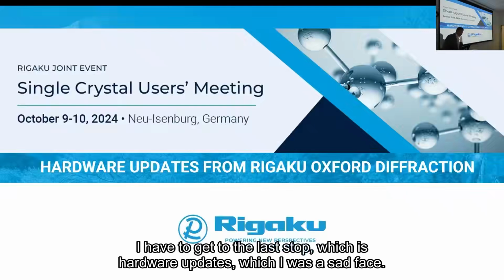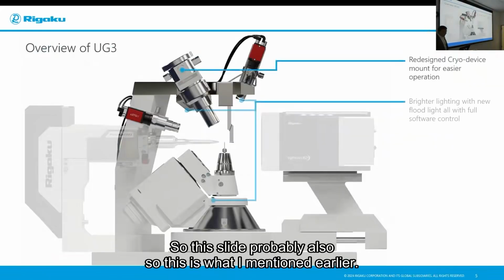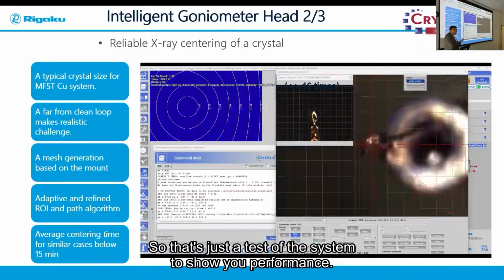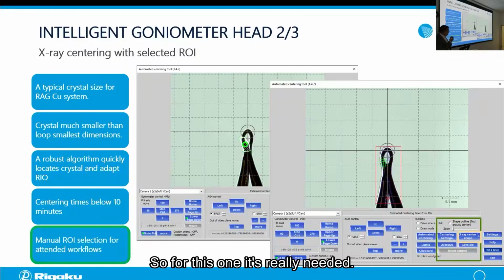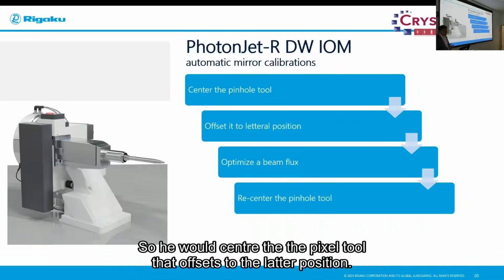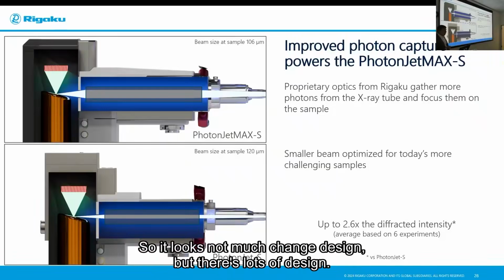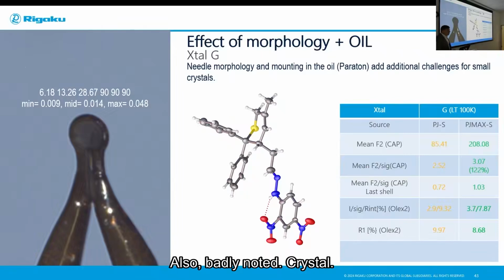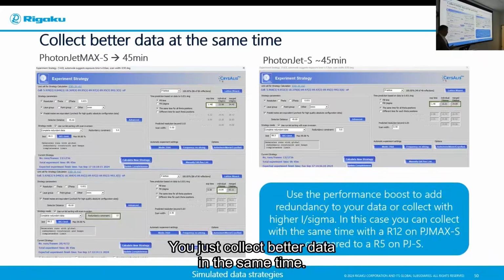Jakub Wojciechowski: Hardware Updates from Rigaku Oxford Diffraction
Rigaku Oxford Diffraction is always striving to produce the best and highest performing instruments we can. To that end we have been working on new hardware which is presented in this overview by Jakub Wojciechowski.